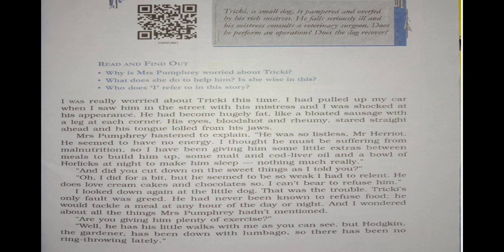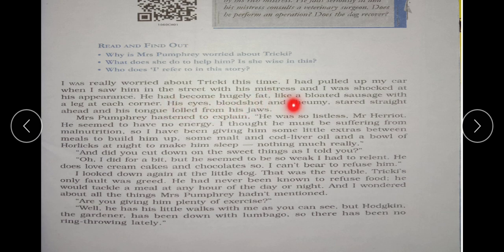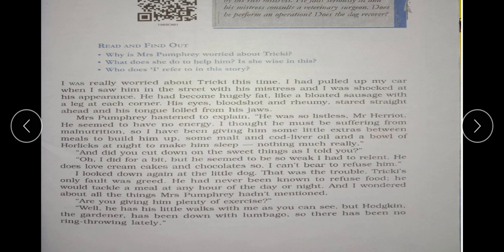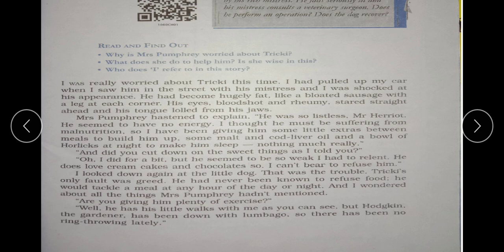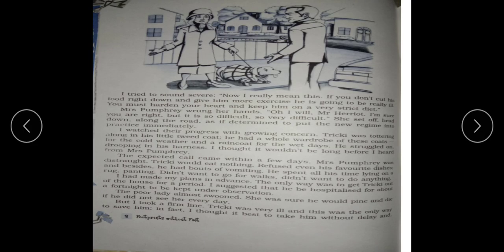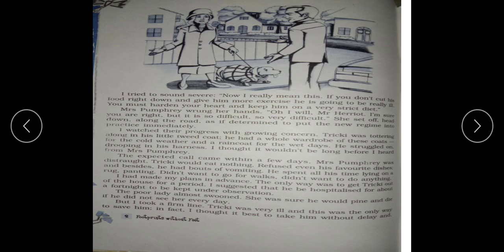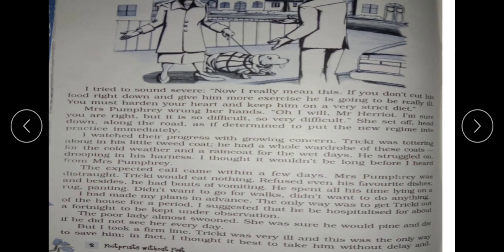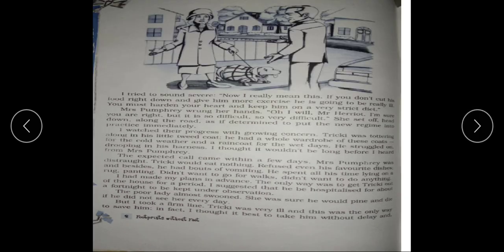The triumph of surgery